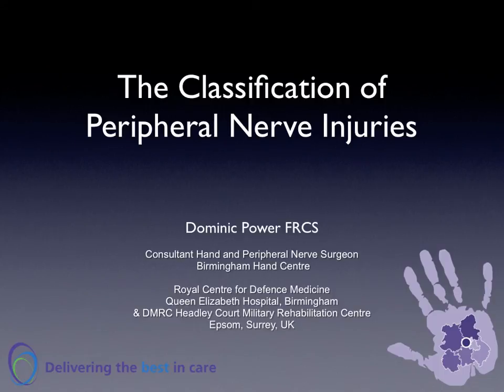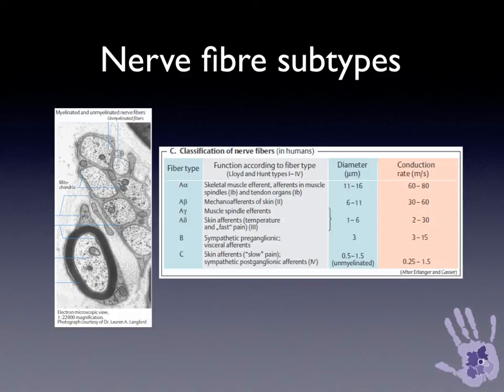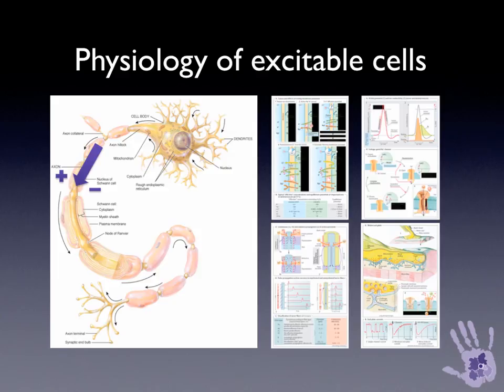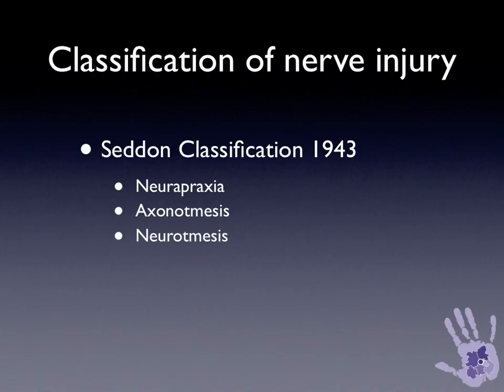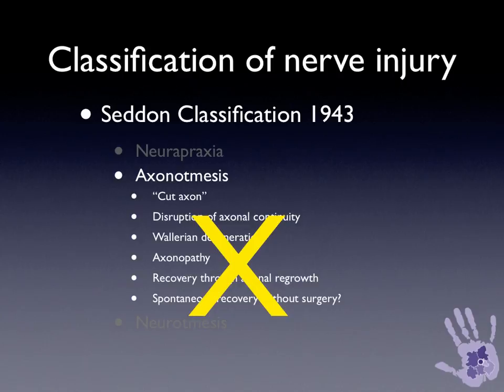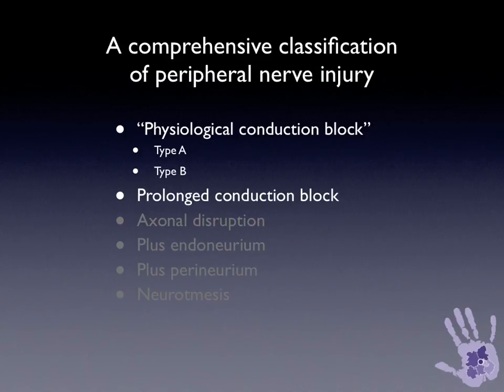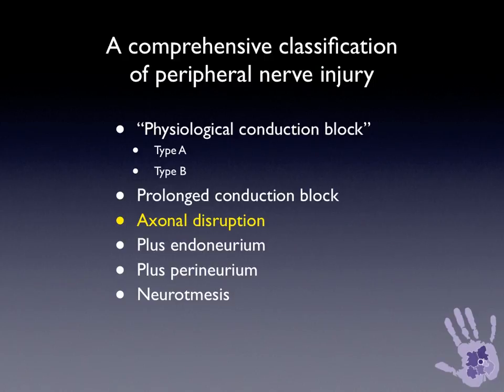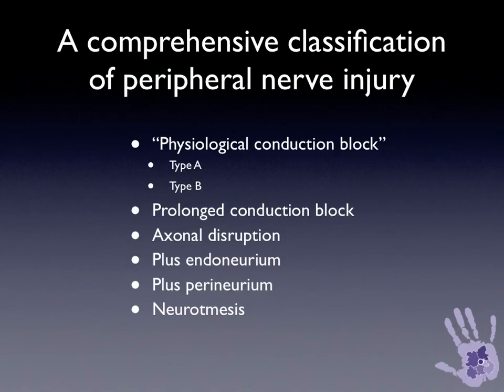The Classification of Peripheral Nerve Injuries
Accurate classification of peripheral nerve injury is important to identify those injuries that require surgical intervention. Early surgery improves the outcome from peripheral nerve injury